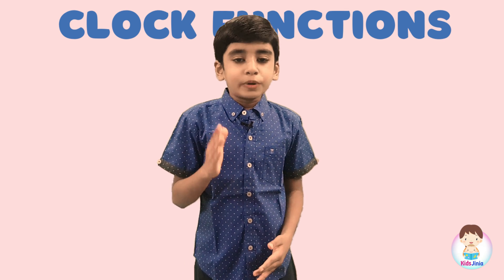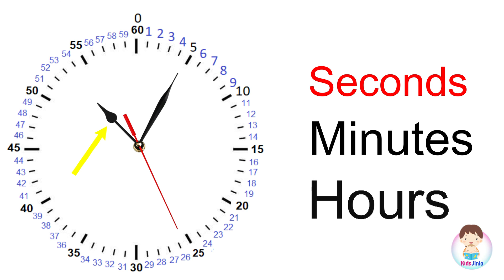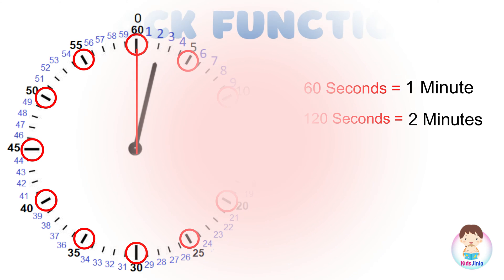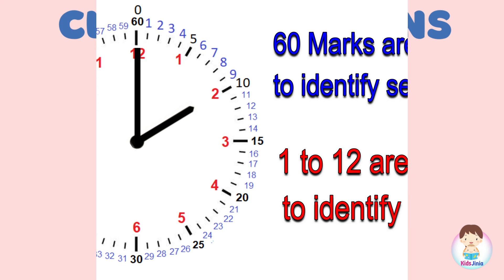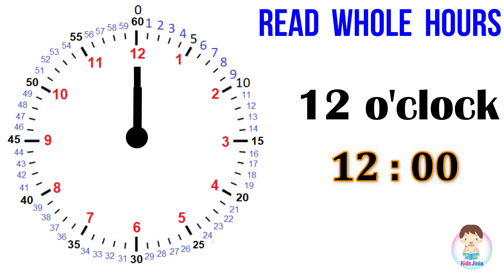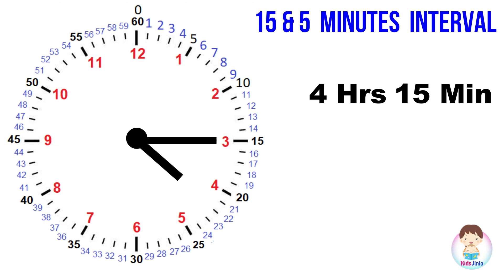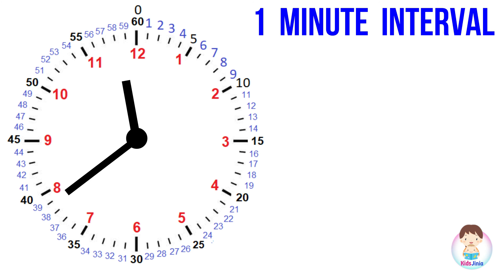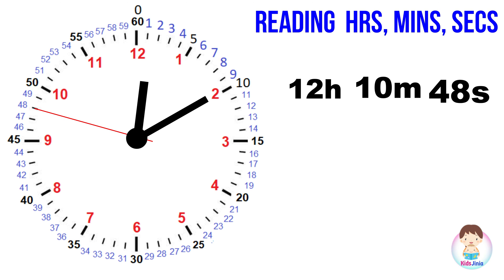How to read time on an analog clock | Basic parts of an analog clock | How does analog clock work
This video explains more in detail about the parts of a clock and how to read time. Specially made for primary kids. This video will be much easier to understand and learn about time.

Dear viewers,
Welcome to KidsJinia - Journey to the kids world. A big thank you for your support. All our activities and concepts videos are directly made for kids. As they started observing the activities, they will try to implement at home. Its our own experience. We try to give our best. Keep supporting us.